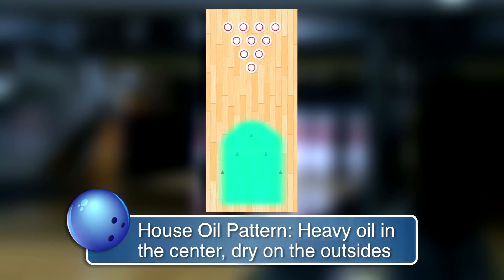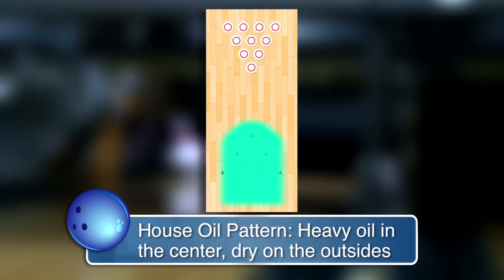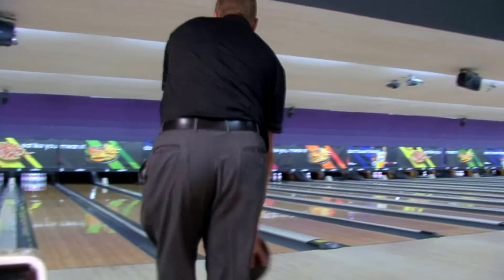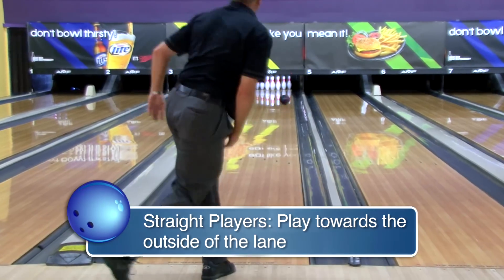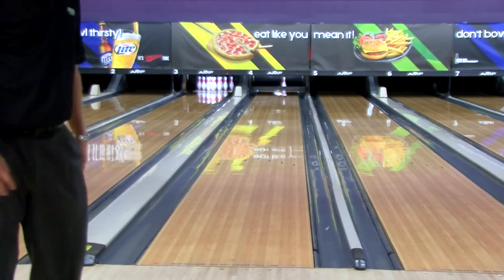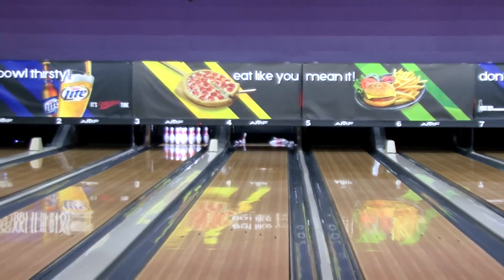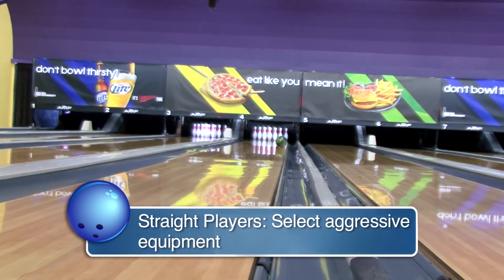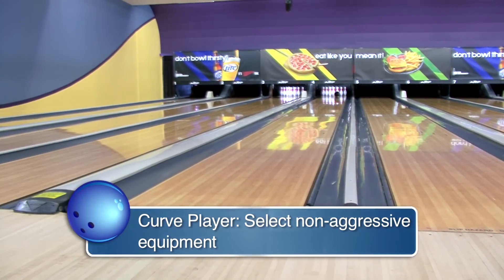Storm Tips - How To Play a House Condition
Randy's back with this great tip on how to play house oil conditions!